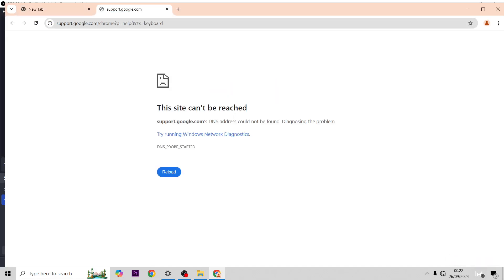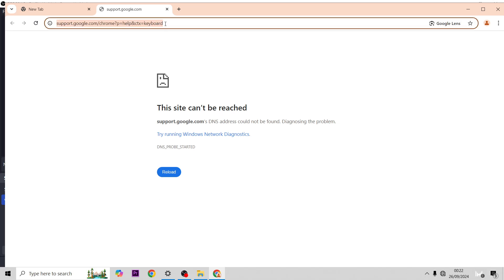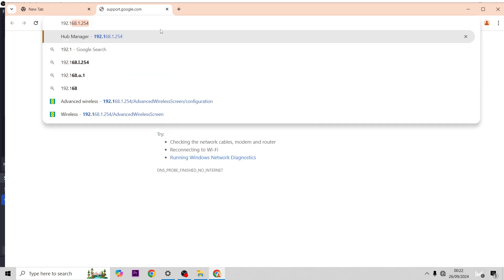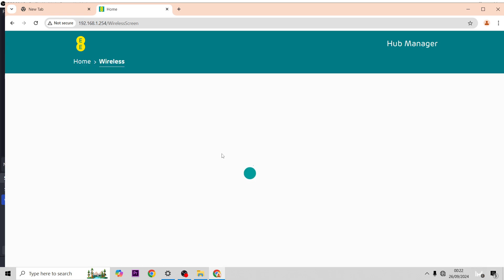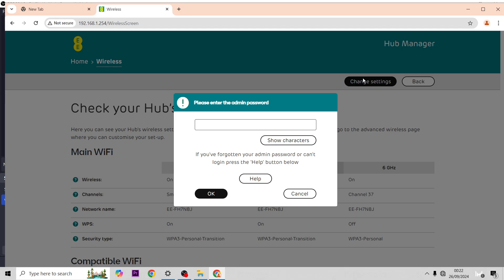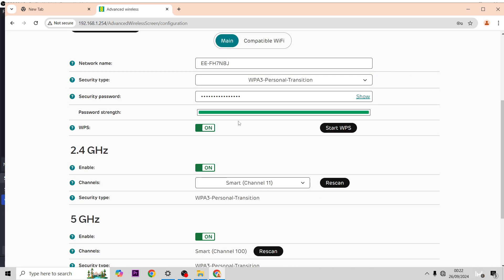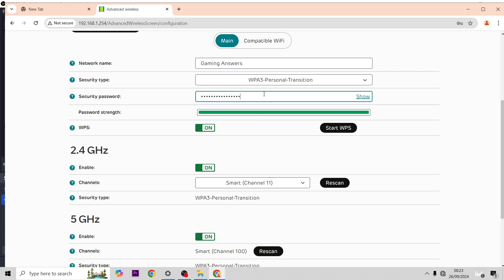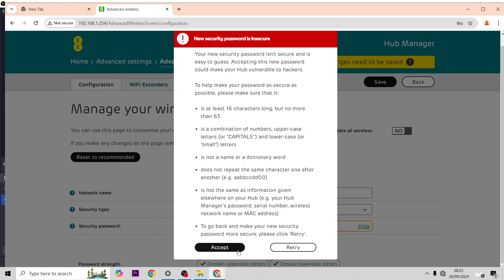How to change WiFi name and password on the EE Smart Hub Pro ( Smart Hub 4)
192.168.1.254 = What to type in to get to admin settings